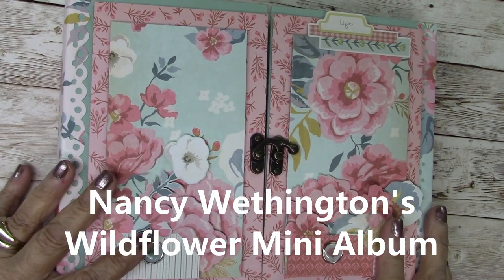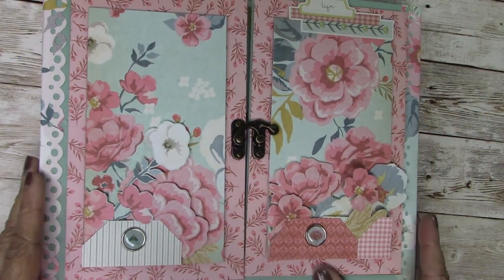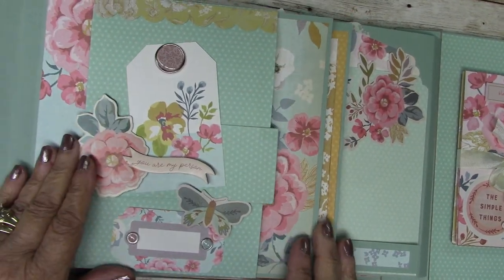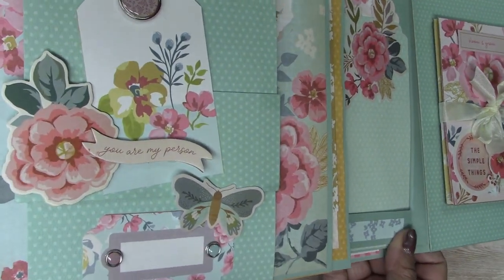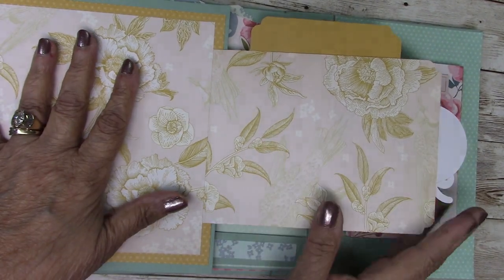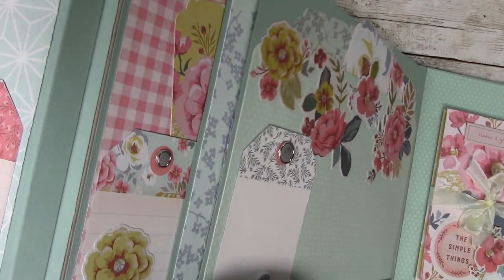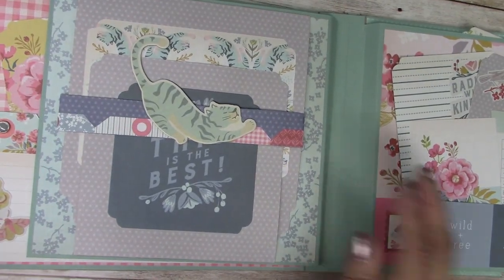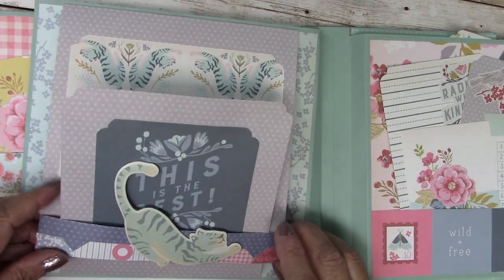Button Farm Simple Stories Wildflower Mini-Album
A Button Farm exclusive mini using Simple Stories Wildflower collection.
This Button Farm kit includes everything you need to create this easy to follow, made from scratch album. With beautiful Wildflower papers and embellishments you'll love the metal clasp closure that houses plenty of room for photos and journaling. The binding is one that will lay flat so all photos will be easy to access and enjoy.